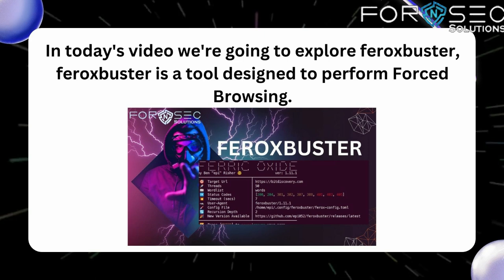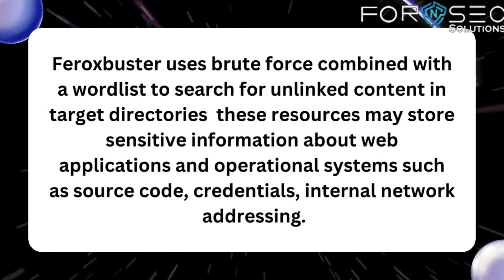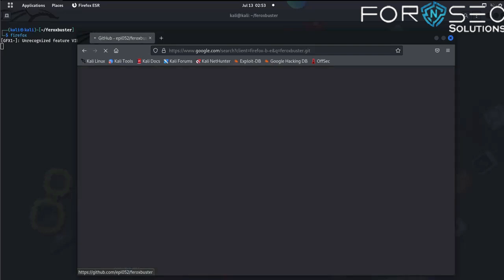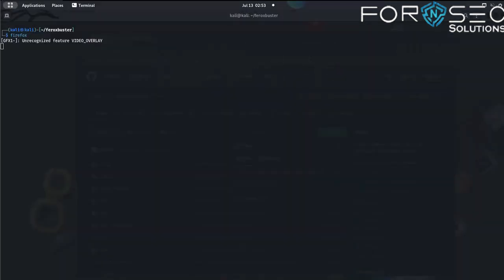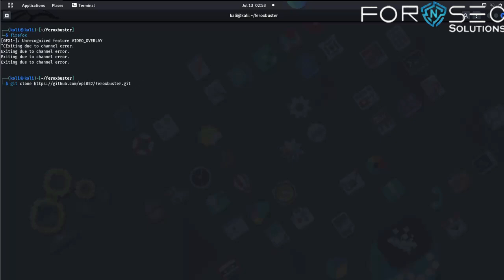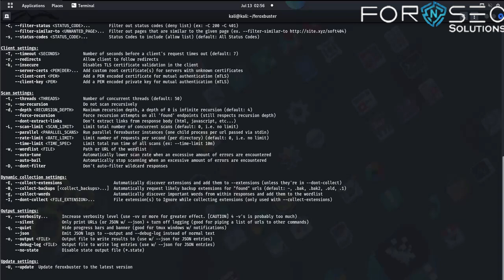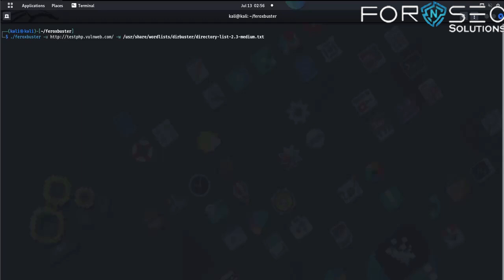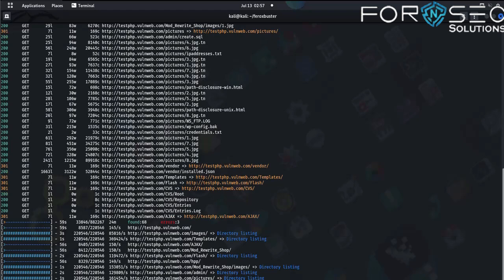FEROXBUSTER TOOL | Explained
Hi Guys, we are back again with an amazing tutorial on the tool "FEROXBUSTER".

1) Cyber Forensic
2) Cyber Security
3) Cyber Crime Investigation
4) Website Hacking
5) Job in cyber forensic and cyber security

Follow FORnSEC Solutions to get more details on cyber forensics and cyber security.